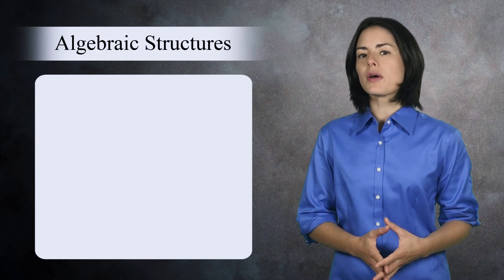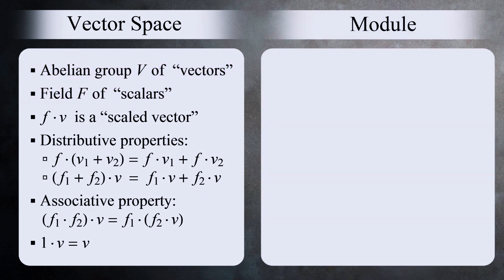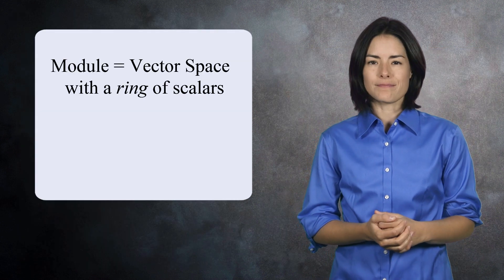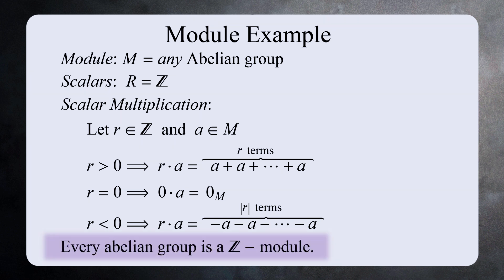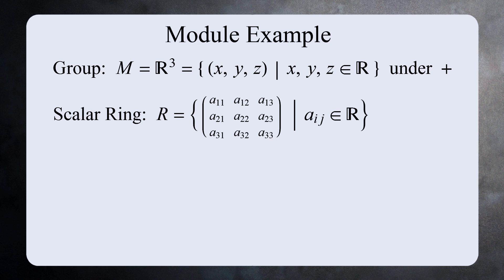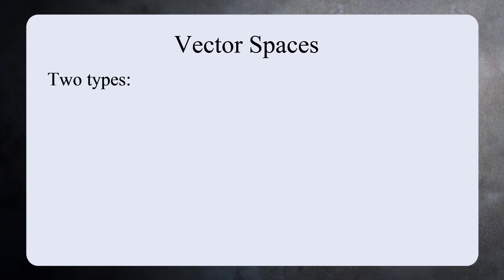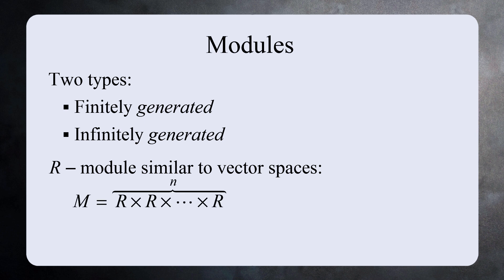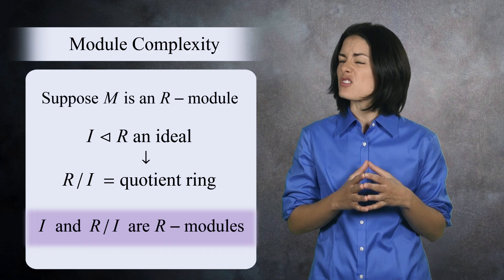What is a Module? (Abstract Algebra)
A module is a generalization of a vector space.  You can think of it as a group of vectors with scalars from a ring instead of a field.  In this lesson, we introduce the module, give a variety of examples, and talk about the ways in which modules and vector spaces are different from one another.